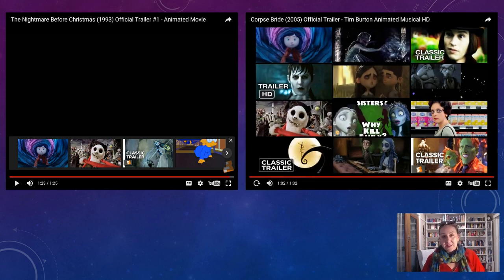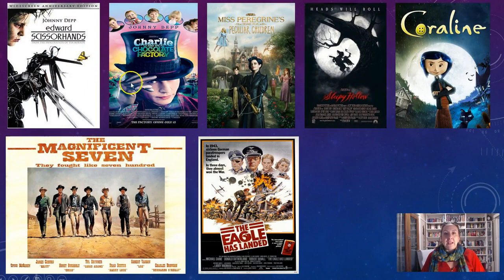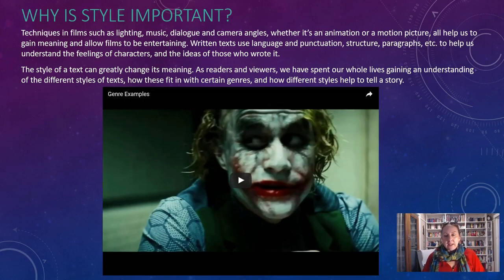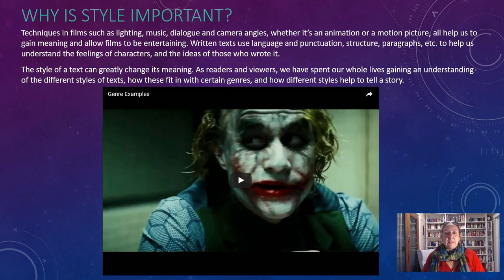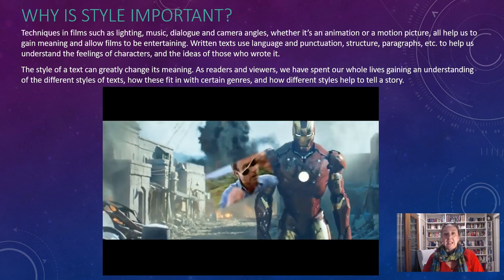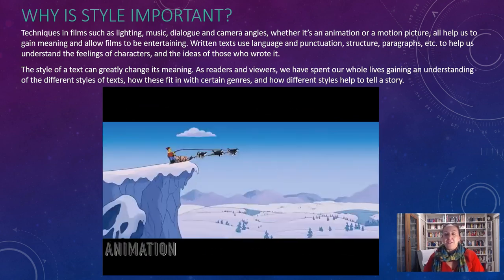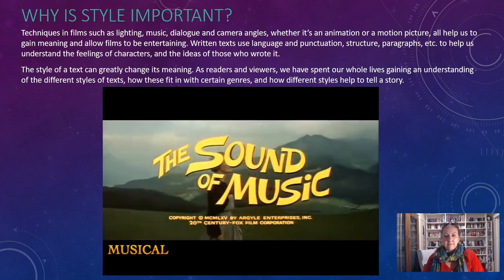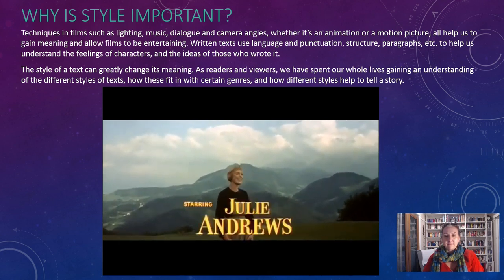Yr 7 Style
This clip explores the way different styles in film and novels can help us to understand the meaning a composer wishes to convey, and the specific styles used in different genres.